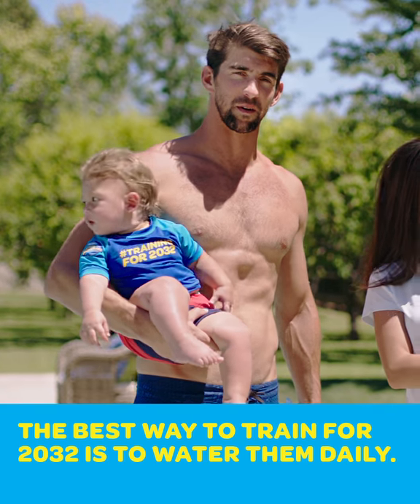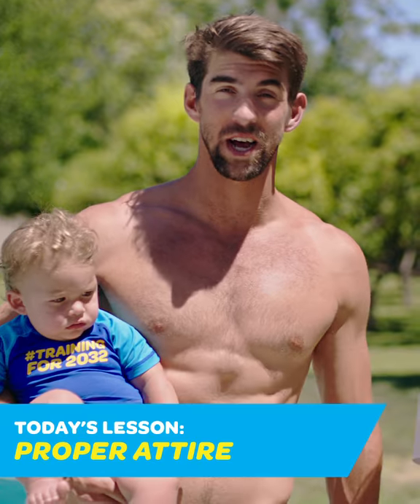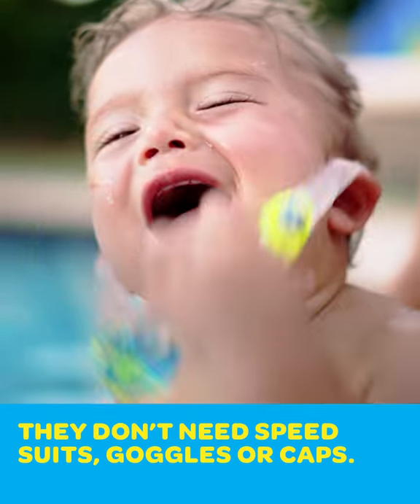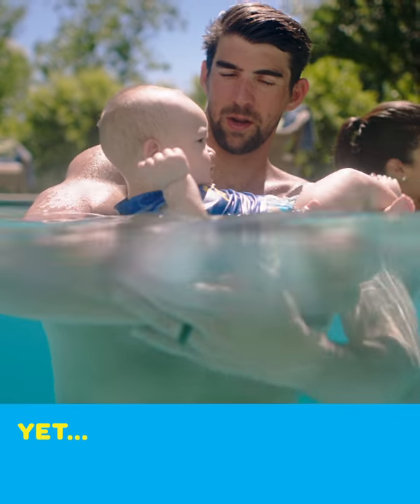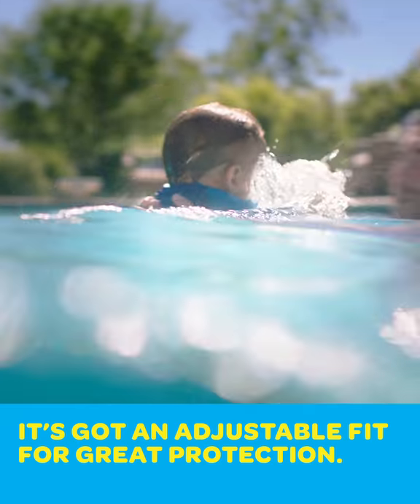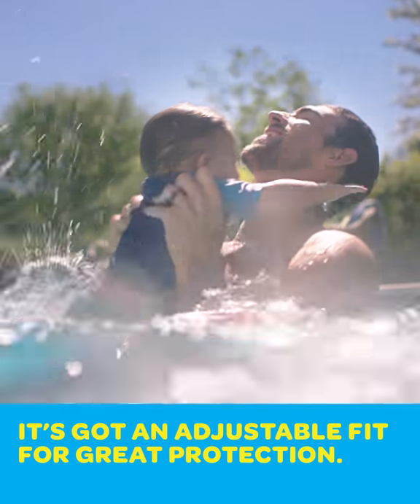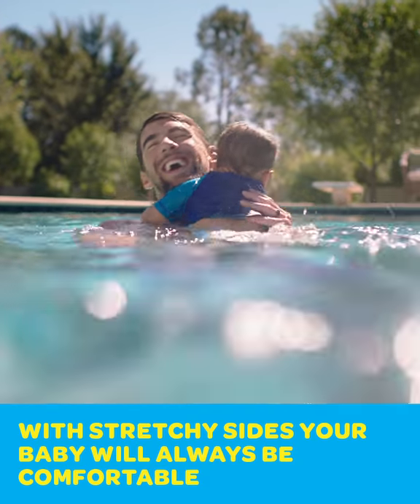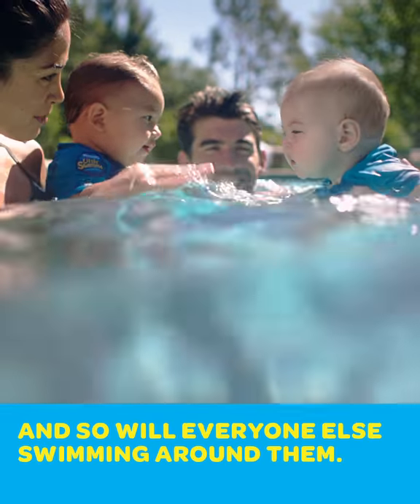Training for 2032: What Should Your Baby Wear in the Water?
Michael Phelps details what the best attire is for teaching your little swimmer how to swim and getting them used to being in the water. The answer is right in front of you: Huggies® Little Swimmers nappies!

Get the right gear for your baby’s swimming lessons, here, on TakeAlot